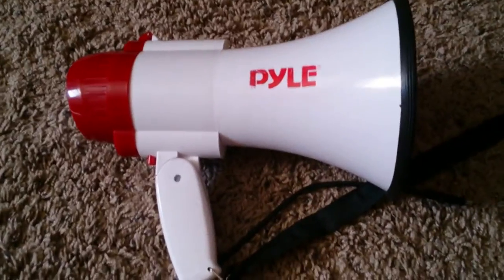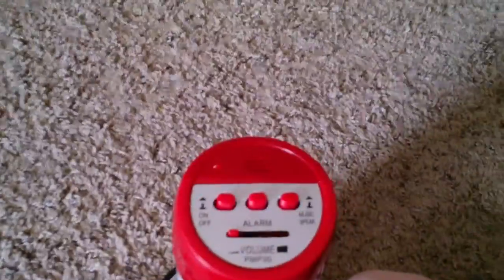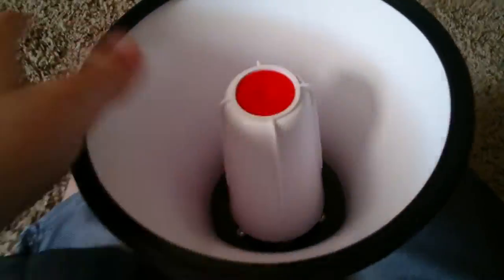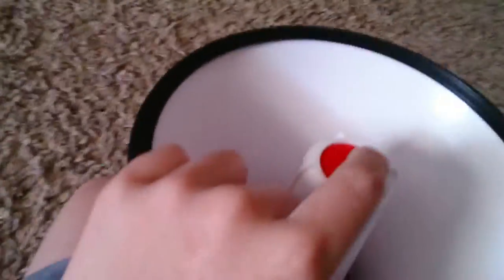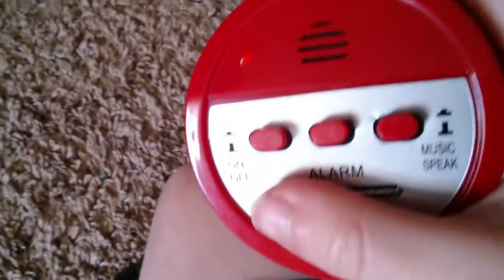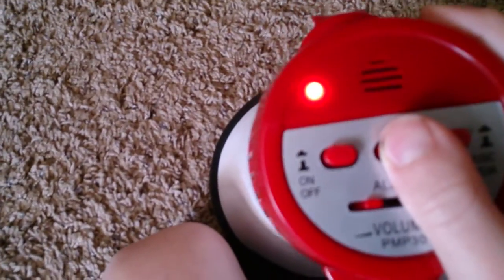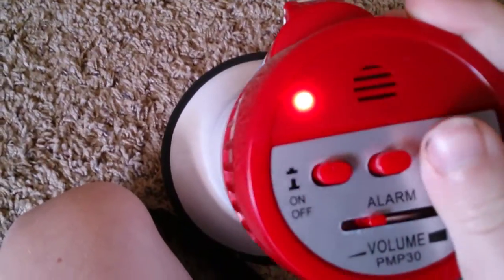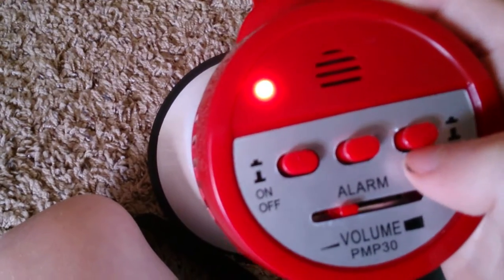Pyle pro pmp 30 10 watt megaphone!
It was my megaphone and works fine. And anyway I got one off eBay for $12.00 it was a cheap and I hope you like my video